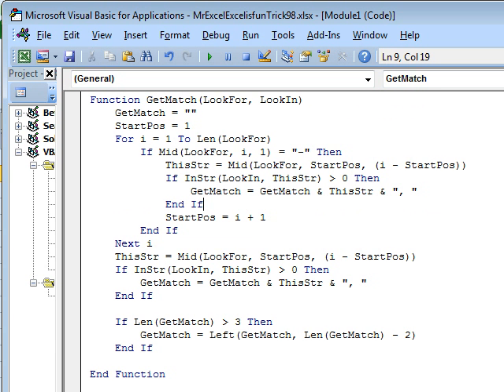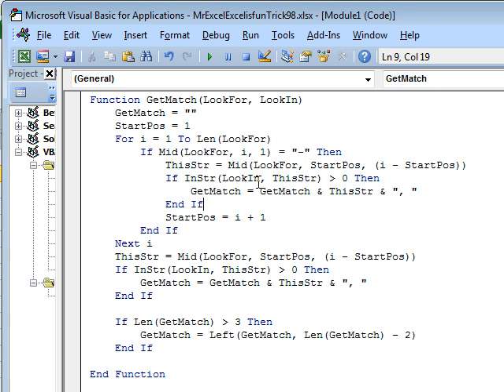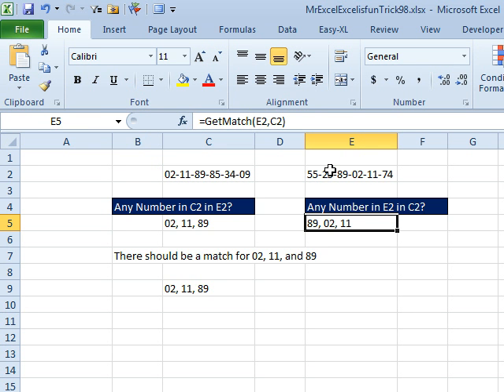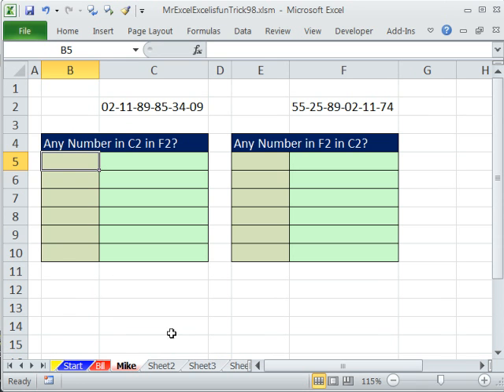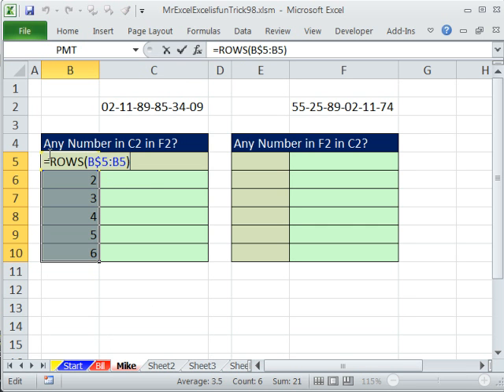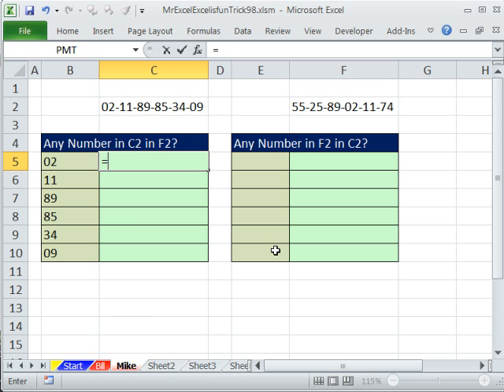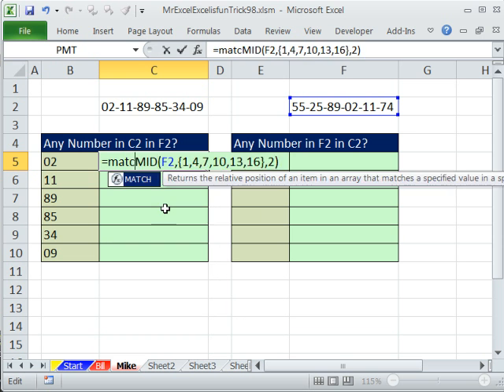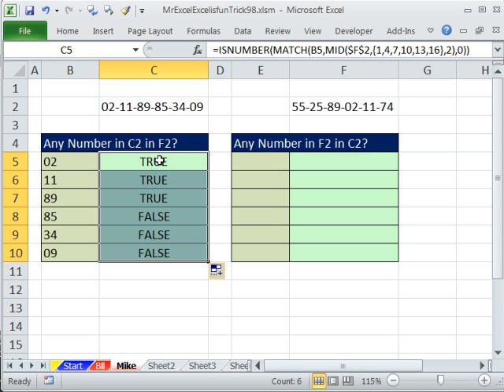Excel - Calculate if Any of These are found in Those - Excel - Episode 1516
Microsoft Excel Tutorial: compare data in columns to discern whether same figures exist in both columns, by row.

Welcome back to another exciting episode of Dueling Excel, where Mike Girvin from Excel Is Fun and I, Bill Jelen from MrExcel, go head to head to find the best solution to your Excel problems. In this episode, we tackle a tricky question - is any number in one column also found in another column? This may seem like a simple task, but trust us, it's not as straightforward as it seems.

Mike and I both approach this problem in very different ways. Mike dives into the world of formulas, using the MID and MATCH functions to extract and compare the numbers in each column. Meanwhile, I take a more hands-on approach and use VBA to create a custom function that does the job. It's a classic case of formula vs. VBA, and you'll have to watch the episode to see who comes out on top.

For those who prefer a more visual explanation, Mike breaks down his solution step by step, showing how he uses the MID function to extract the numbers and the MATCH function to compare them. He also shares a handy trick for creating an incrementing number sequence within a formula. On the other hand, I dive into the world of VBA and show how to create a custom function that can handle this task. It may seem like cheating, but sometimes VBA is the best tool for the job.

In the end, both Mike and I come up with effective solutions to the problem, but we leave it up to you to decide which approach is better. So join us for another exciting episode of Dueling Excel, and don't forget to leave a comment letting us know which solution you prefer.

Table of Contents:
(00:00) Any of These in Those?
(00:17) VBA Solution
(01:55) VBA Function Explanation
(03:05) Formula Solution
(04:37) Formula Explanation
(07:14) Comparison of Solutions
(07:40) Clicking Like really helps the algorithm

This video answers these common search terms:
Array formula
Episode 98 - Any of These in Those?
Excel Gurus Gone Wild
FIND function
ISNUMBER function
LOOKUP function
MATCH function
MID function
Text to Columns
VBA
VLOOKUP function

Bill goes the VBA Route and Mike chooses to use an Amazing Array Formula to get the query solved.